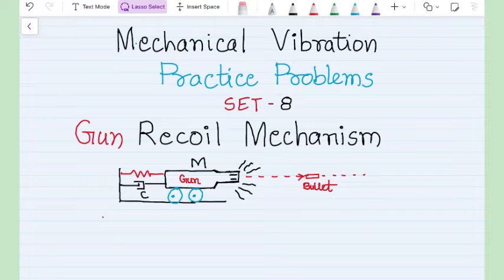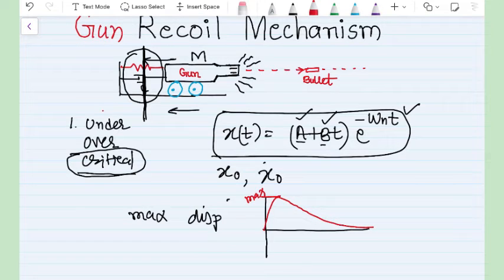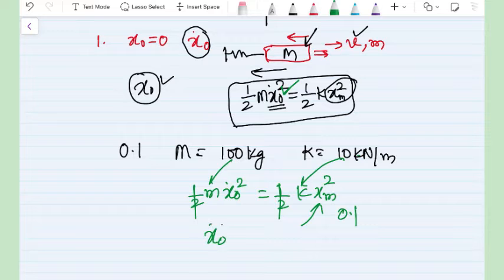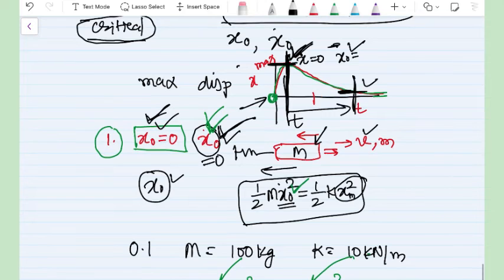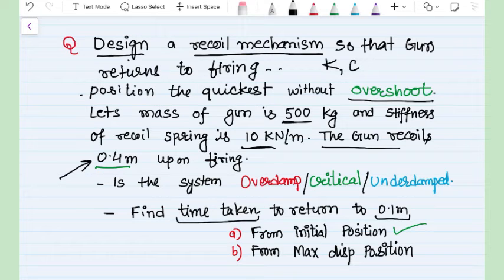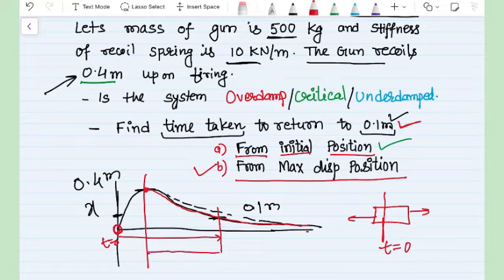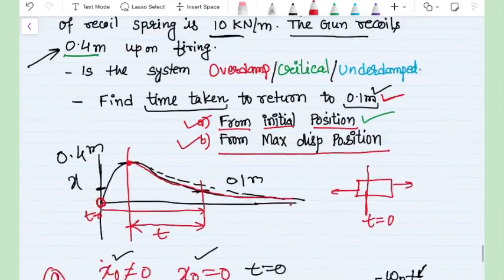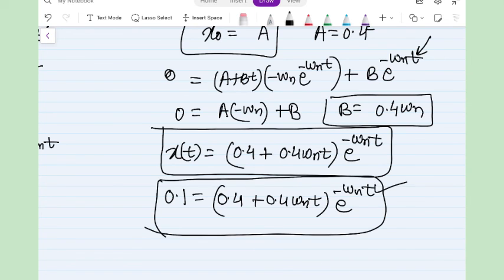Find damping of GUN RECOIL MECHANISM || Practice Problem Set 8 ||Vibration course|| Critical damping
This video explains how to find critical damping. Numerical solution